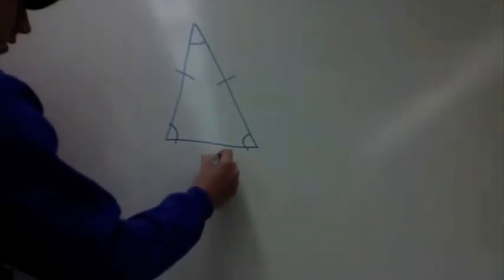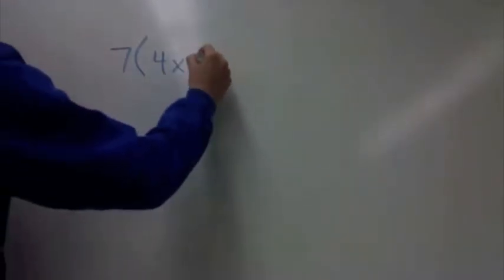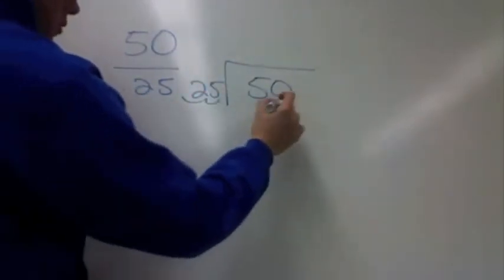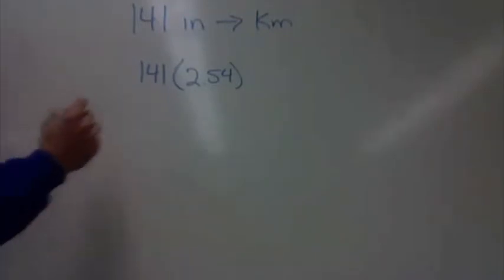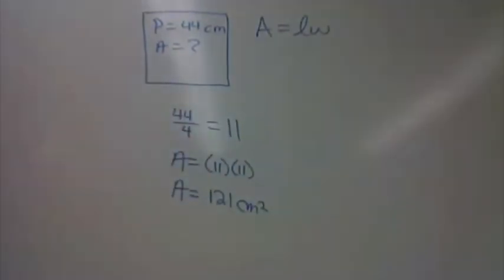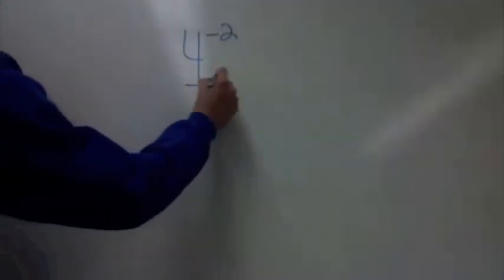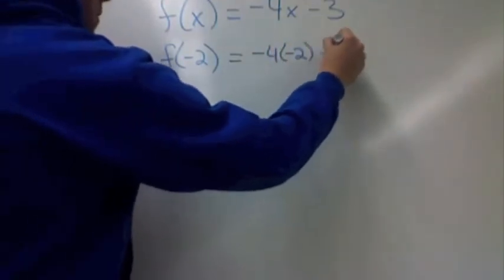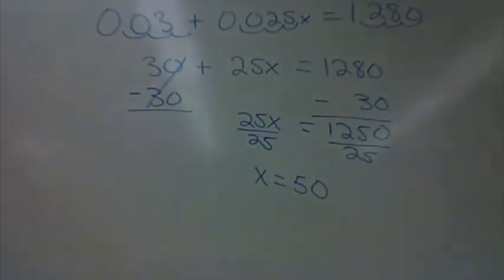2nd Test Review A.m4v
The review for the 1st test of the 2nd Semester in Mr. Barber's Algebra I class at Newell-Fonda High School.